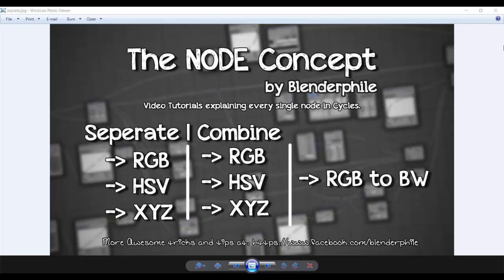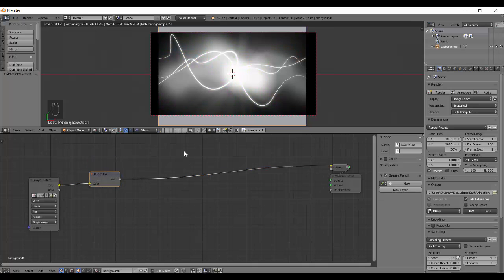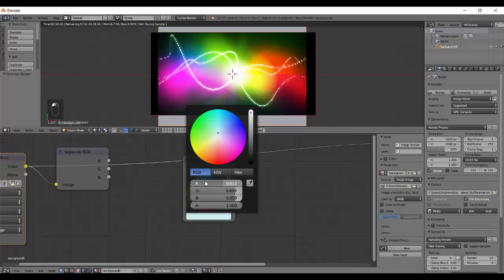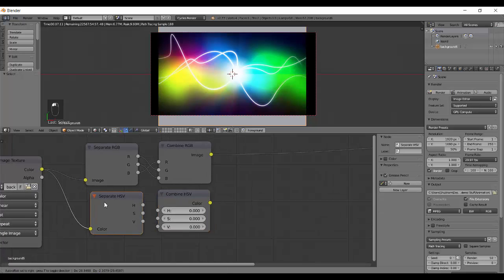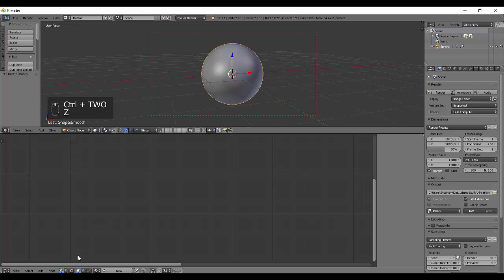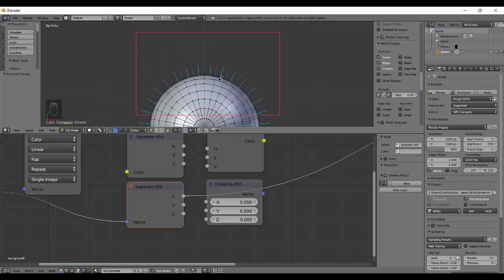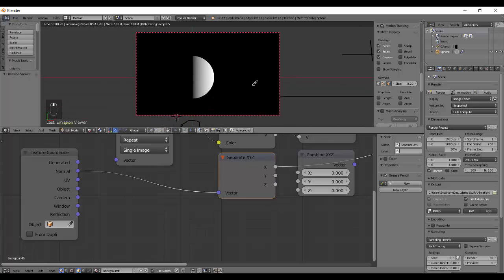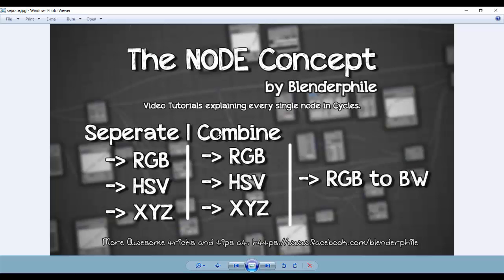The Node Concept #28 - Separate/Combine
all these nodes are fun to use and are very useful in getting a single channel.